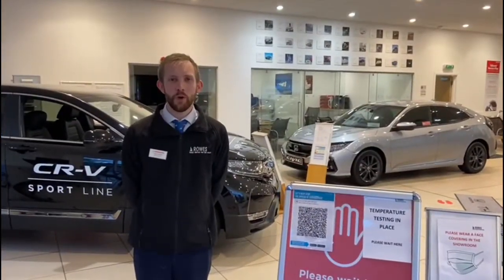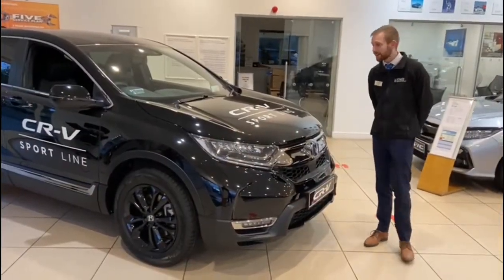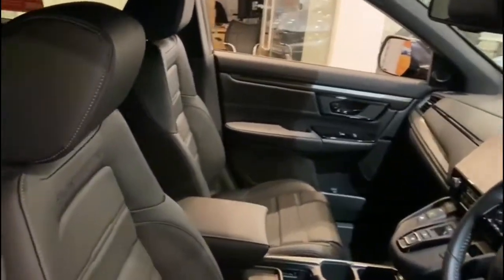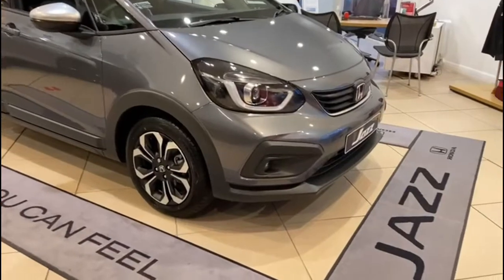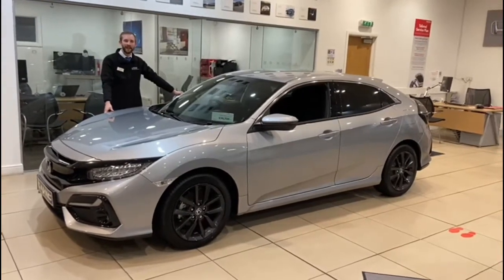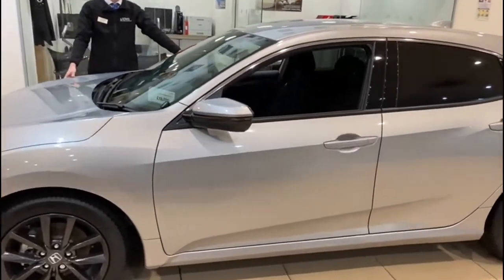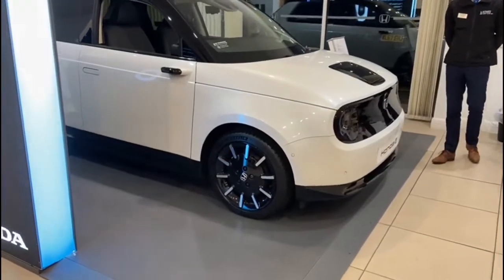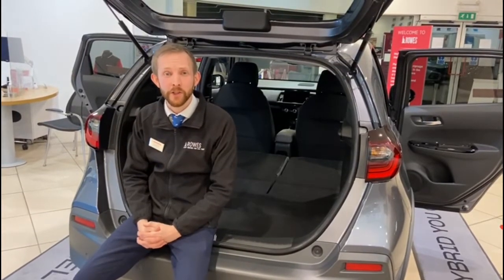Rowes Honda Virtual Tour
Welcome to the Rowes Honda virtual showroom tour - presenting the Honda e, Jazz Crosstar Hybrid, CR-V Sportline and Civic.